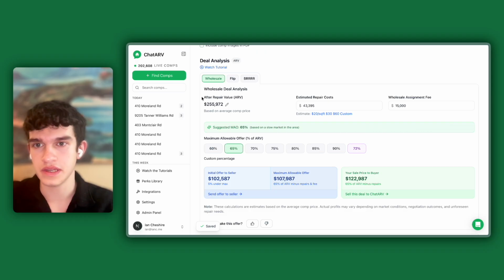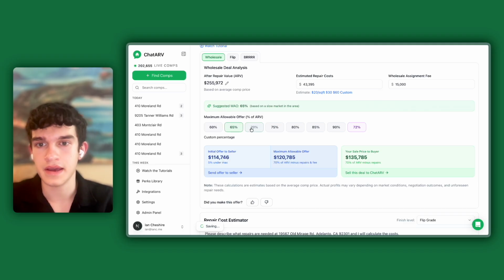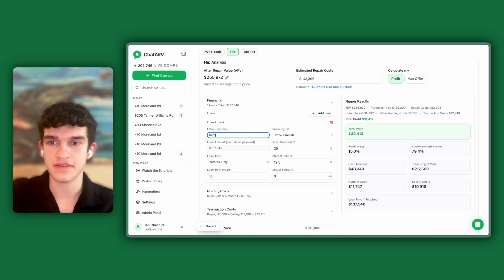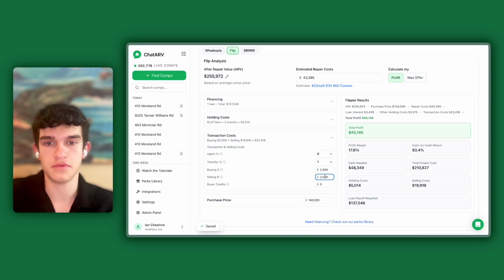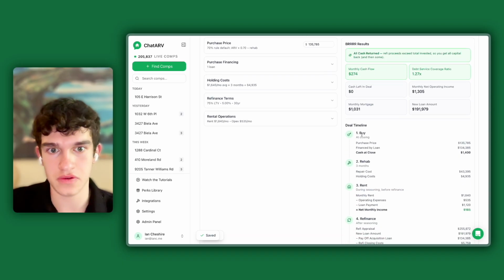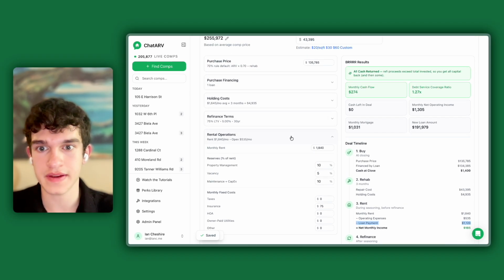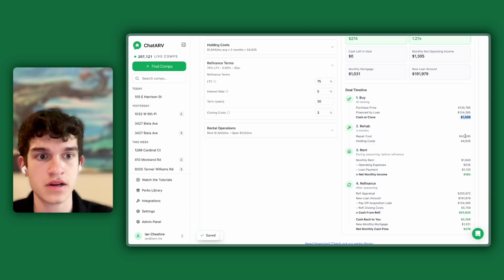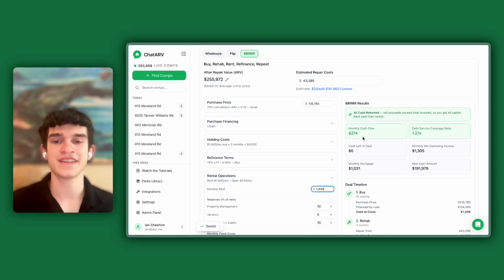Calculate wholesale, flip, and BRRRR offers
In this video I go over how to calculate your allowable offer and profit when wholesaling, flipping, or using the BRRRR strategy with residential real estate using ChatARV's calculators.

to start generating comp reports, repair costs, adjustments and offers with AI.

00:00 Intro
00:24 Wholesale calculator
1:32 Flip calculator
2:48 BRRRR